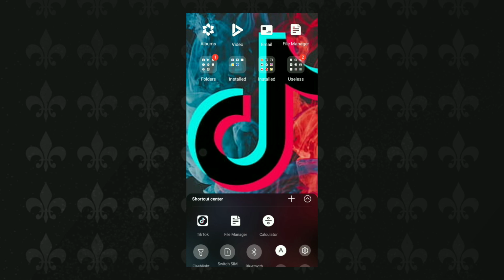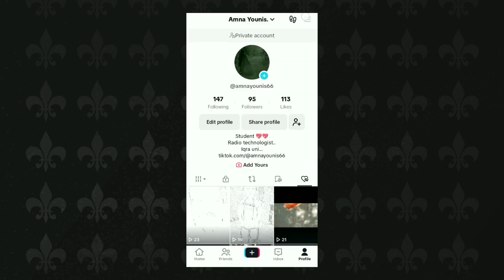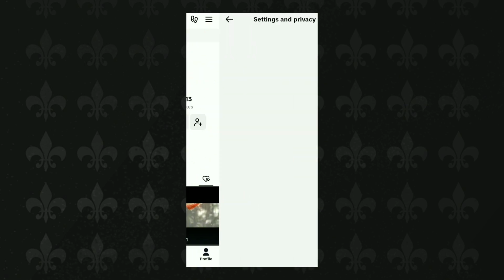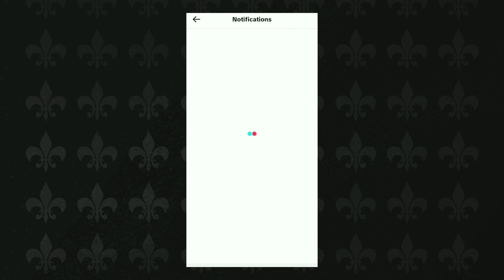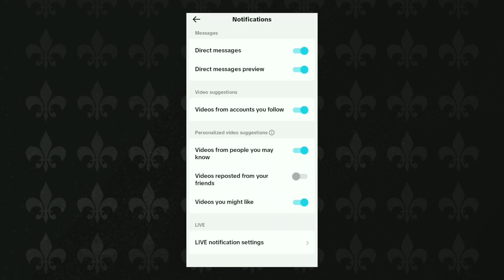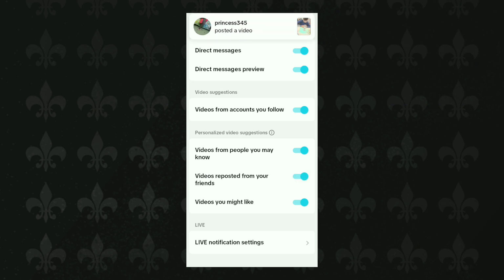How to Enable or Disable TikTok Video Reposts from Friends | TikTok Tips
In this video, I will show you how to enable or disable videos reposted from your friends' accounts on TikTok. If you're tired of seeing the same videos over and over again, or if you want to control the content that appears on your feed, this tutorial is for you.

Timestamps:
[Introduction: 00:00]
[Enable or Disable TikTok Video Reposts: 00:12]

To enable or disable videos reposted from friends on TikTok, follow the simple steps in video.
By following these steps, you can easily control whether you want to see videos reposted from your friends' accounts on TikTok or not. Enjoy a more tailored and enjoyable TikTok experience!

Queries Solved:
- How to enable or disable TikTok video reposts from friends
- Controlling video reposts on TikTok
- Customizing TikTok feed with friends' reposted videos